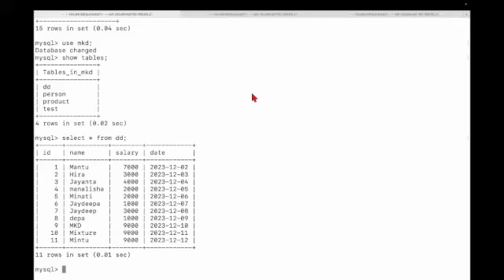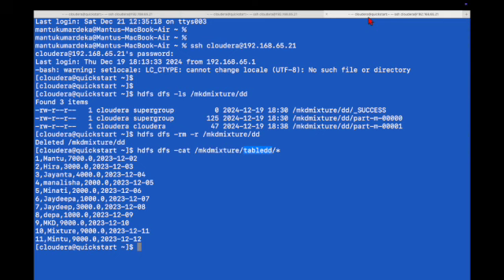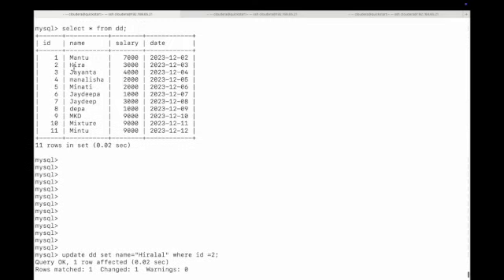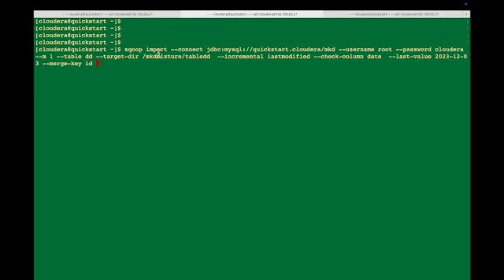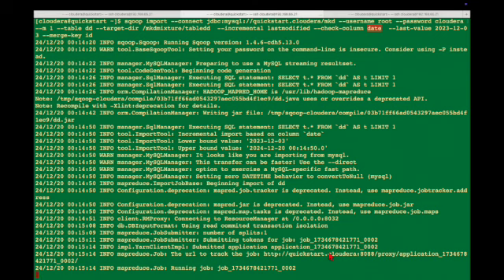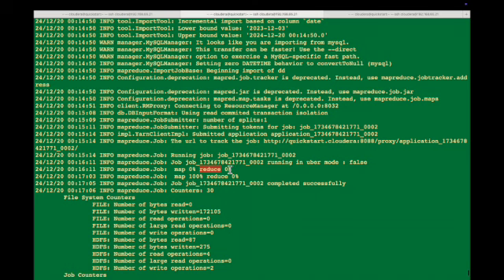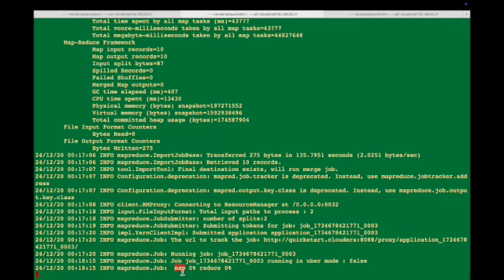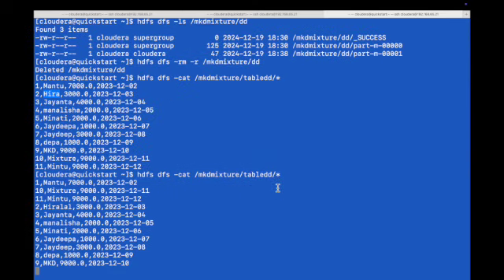Sqoop import Type last modified | Data Engineering